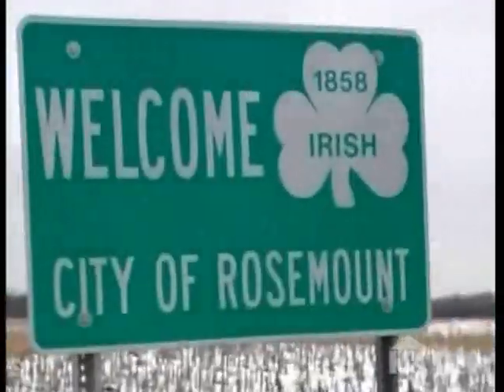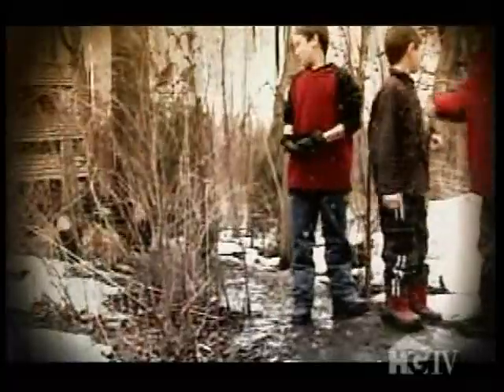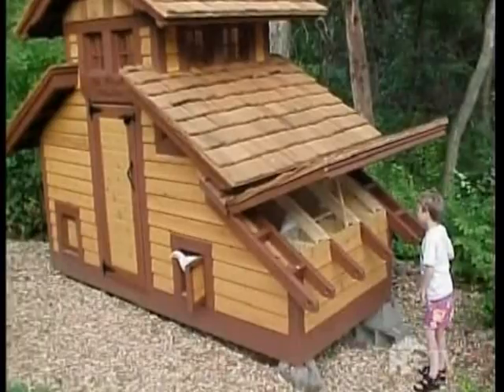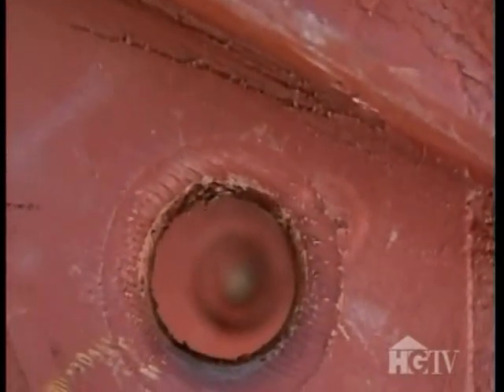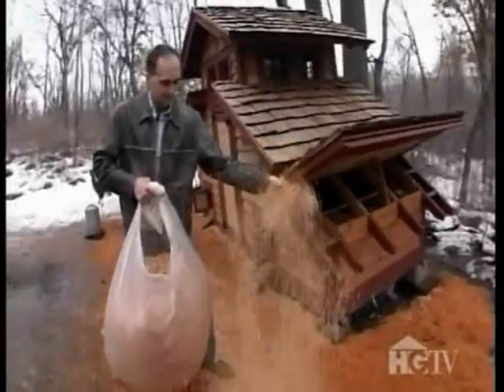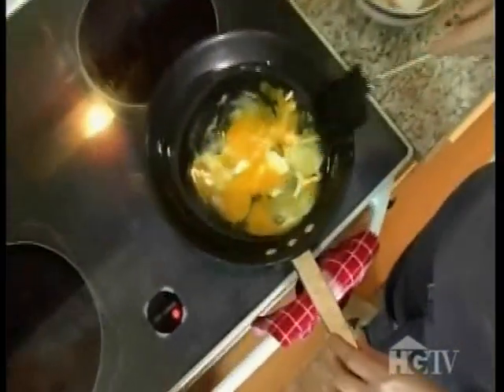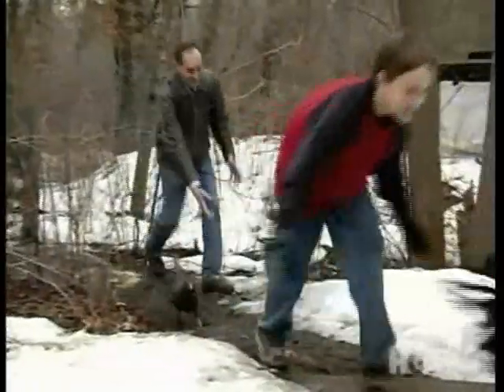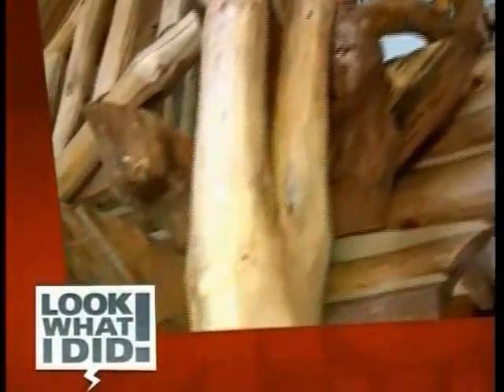The Kreitz's "Le Poulet Chalet" Chicken Coop in Minnesota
Hi all,

This is our chicken coop which was featured in an HGTV broadcast.  The cable show "found us" via a website which had posted some photos of our coop on its site.  and I had found the site when I needed some ideas on how to actually build a coop.

I was then contacted by a producer for HGTV at work (he had google'd me).  After much consultation over the phone, they flew two producers, 3 camera men, 1 sound man and a couple of general helpers to Minnesota for two days of filming in March of 2008.

They "took over" our house, removing artwork, moving furniture, adding large lighting, and setting microphone volume.  It was all amazing to see and be a part of!  They filmed fully 2 days, and then edited all this down to the actual show.

My best memory:  One of the producers came into our house and the first thing she asked me was "where is your closet?", then proceeded to go and choose "the perfect" outfit for me!!!  She then did "make-up" for me!  All the while the sound and camera men swarmed the house removing non-copyrighted material off the walls, piano and desks.

The HGTV show itself was broadcast in early 2009, and continued to be shown, in re-runs, through 2010.  I received emails, based on the video, from all over the world, including Japan, the UK, and Canada.  In addition, a writer in New Zealand contacted me and added photos of the coop in her "How to Care for Chickens" book!

Was this our 15 minutes of fame?  No idea.  The coop was originally built in 2002, and we continue to raise and free-range egg-producing chickens (we currently have 27).  Most of these chickens in the video have been lost over the past couple of years to racoons, fox, raptors, and a neighbor dog.

Steven Kreitz
Rosemount, MN USA